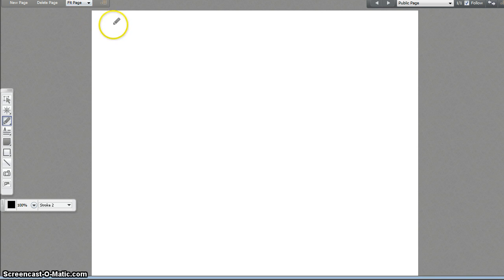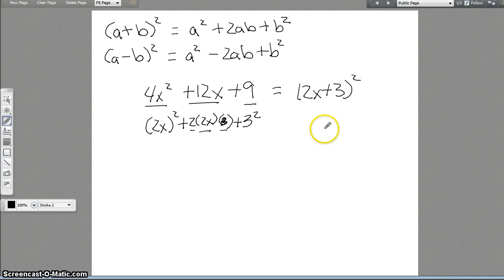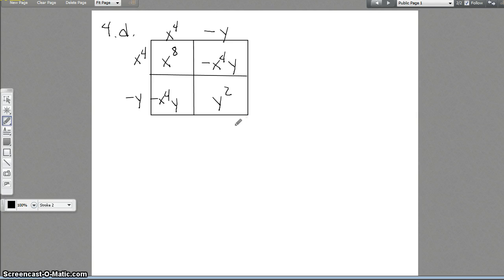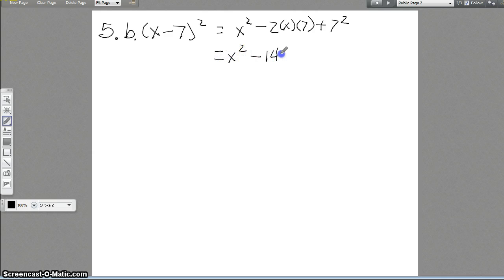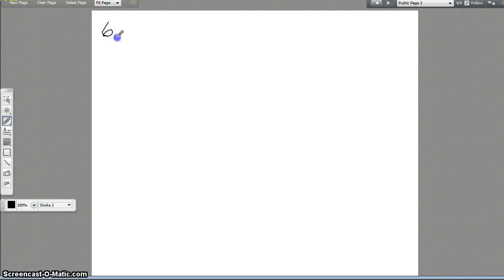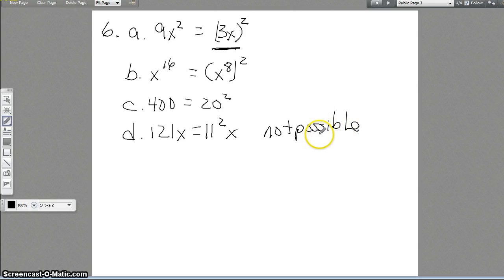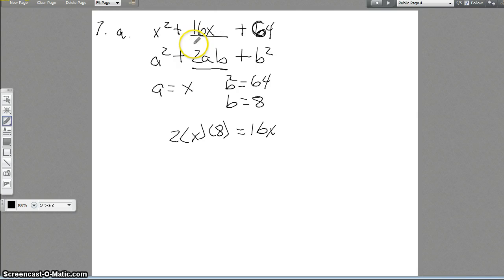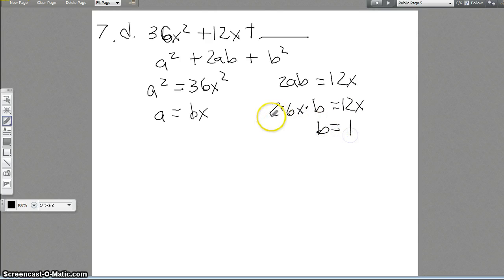jacobs chapter 10 lesson 6 part 1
factoring trinomial squares